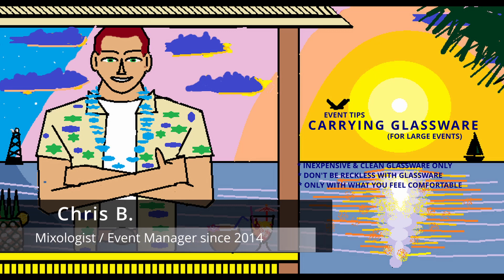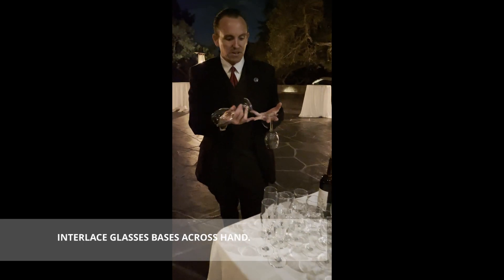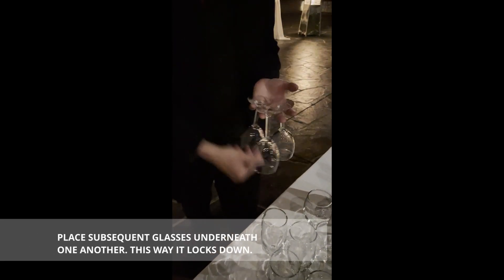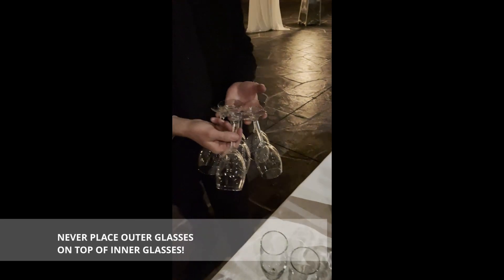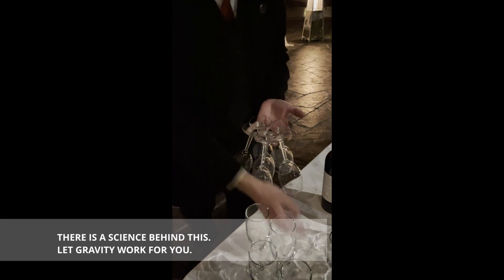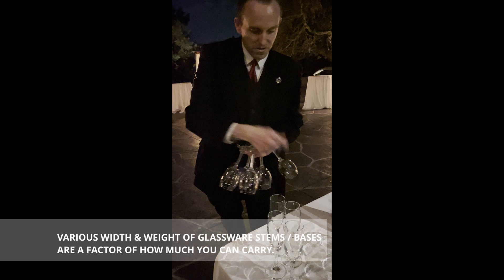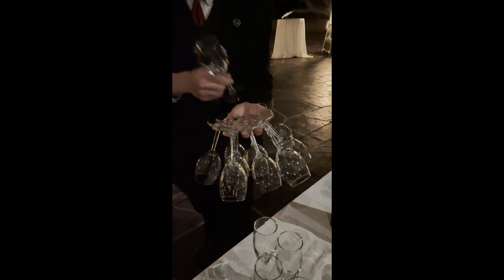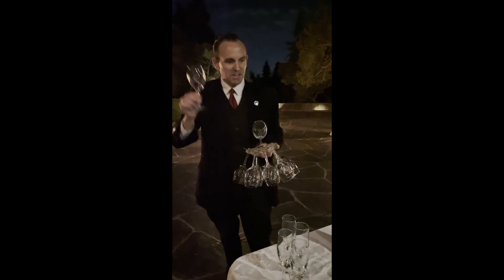VIP House Party Events: Carrying Glassware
Event Tips: Proper way of carrying glassware. How many can you carry?